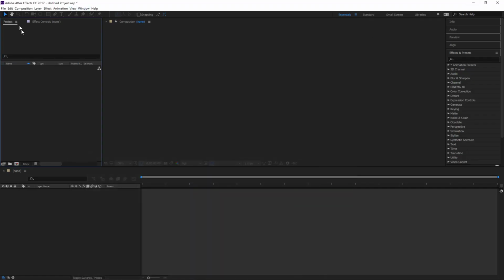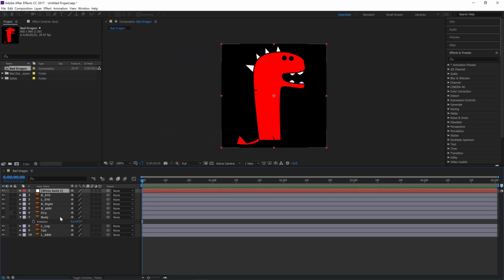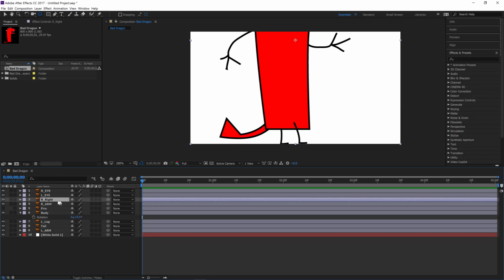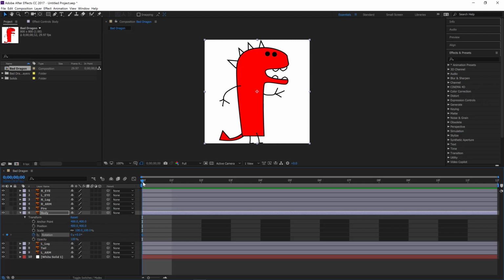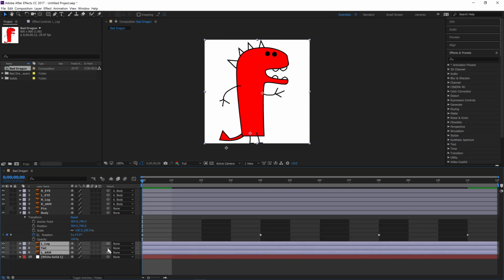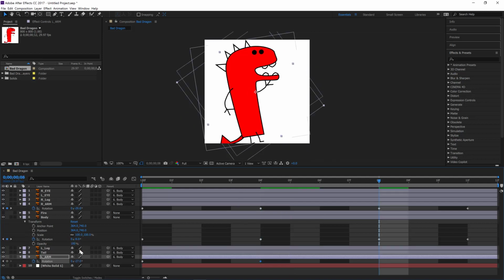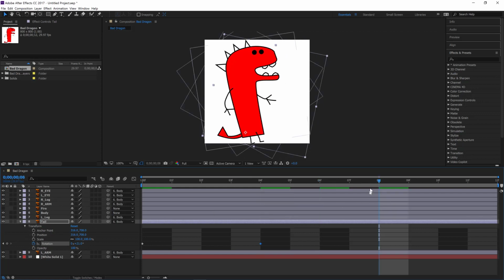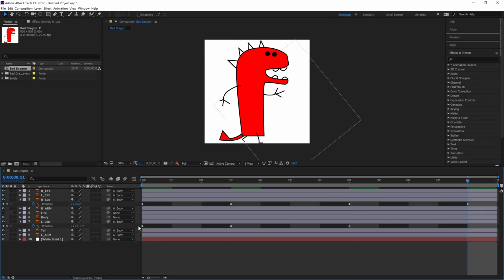Animating in After Effects